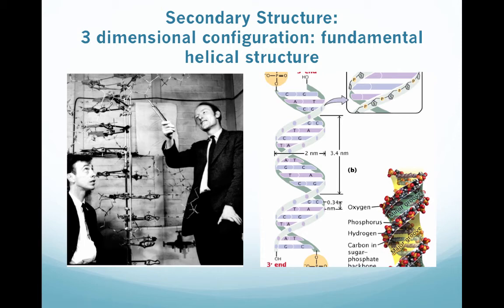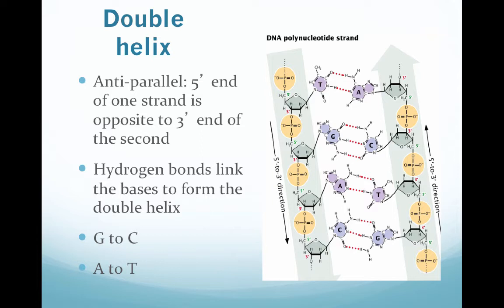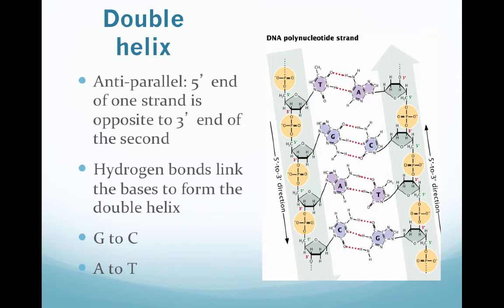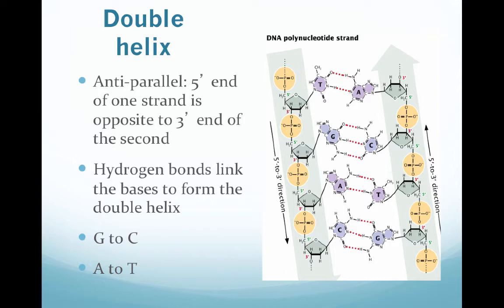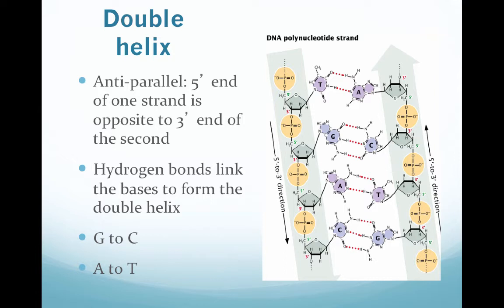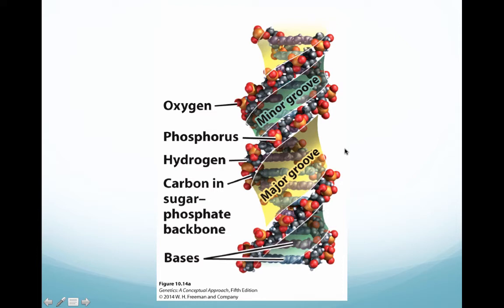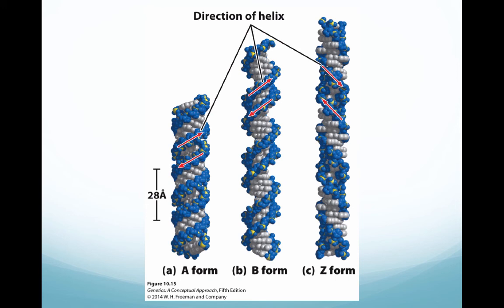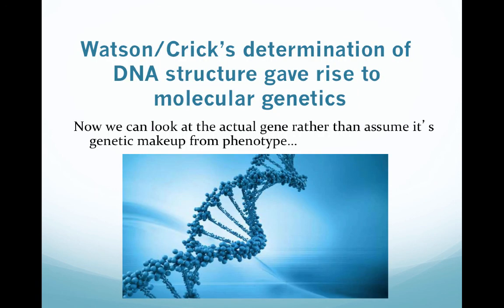AGRI 305 - Part D - DNA Secondary Structure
Table of Contents:

00:21 - Double helix
04:04 -
09:17 - Genetic Implications of DNA structure